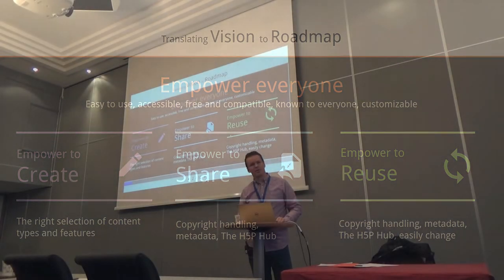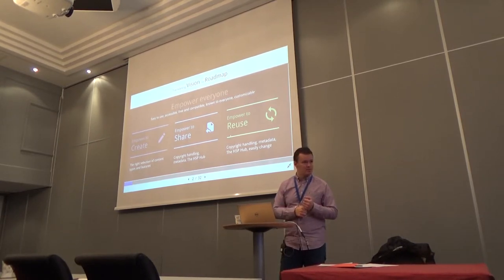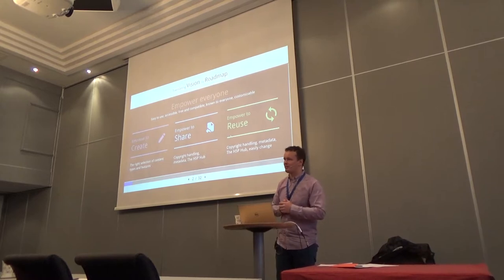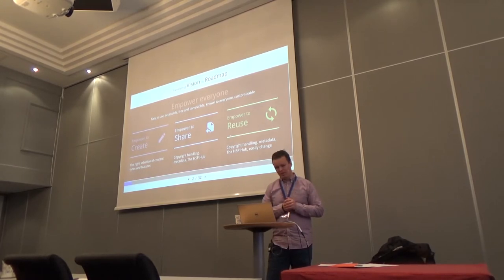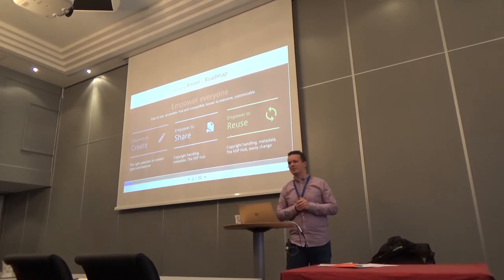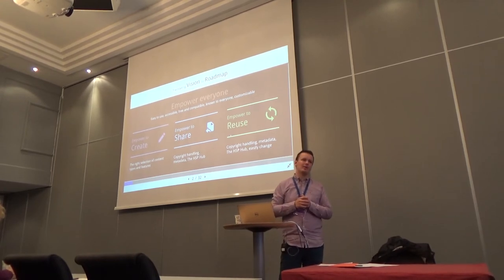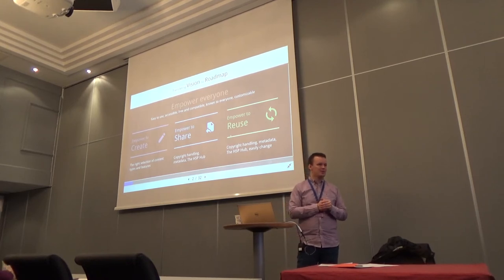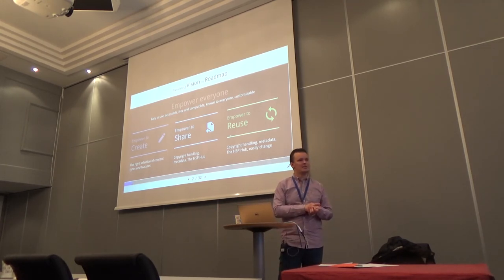H5P Conference 2017: Keynote Part 2/7: From Vision To Roadmap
This is a part of the Keynote Speech of Joubel's CEO Svein-Tore Griff-With: "From Vision To Roadmap"